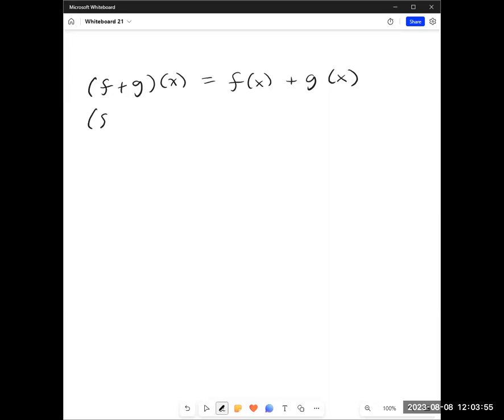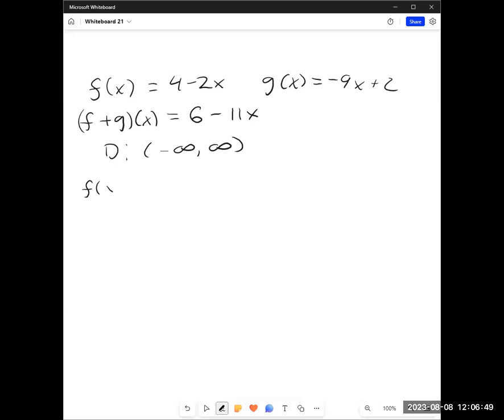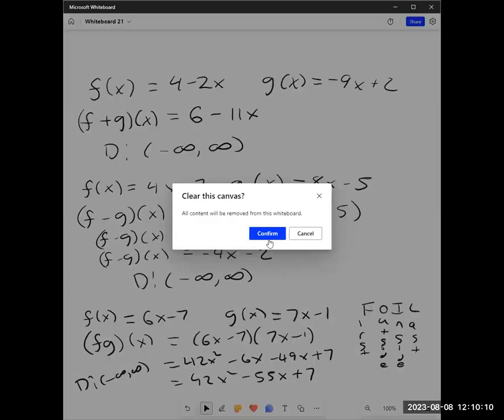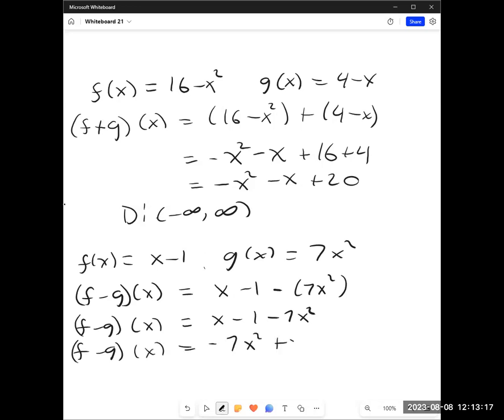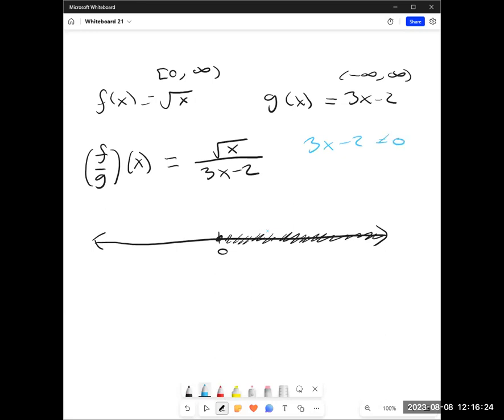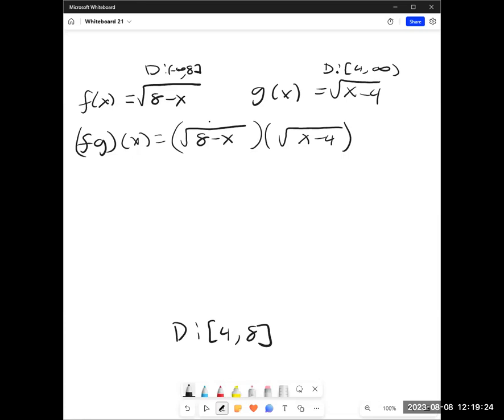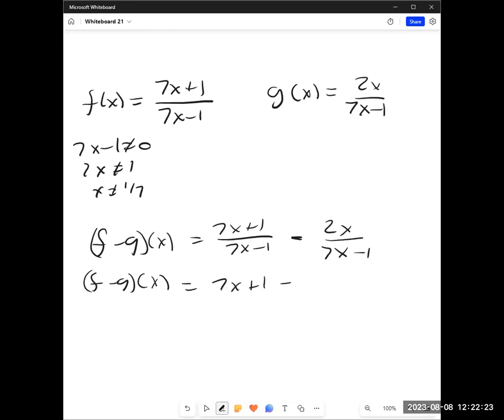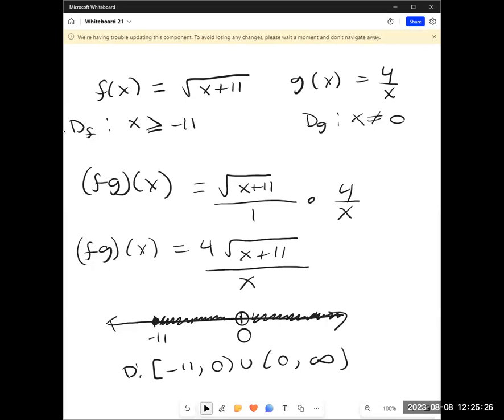1.1 Finding the Domain of a Sum, Difference, Product, or Quotient of Functions